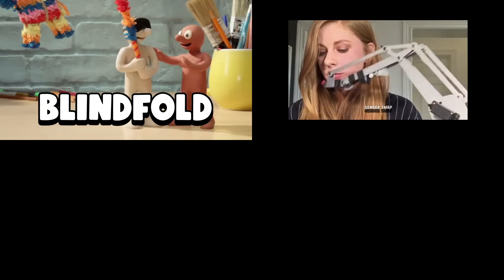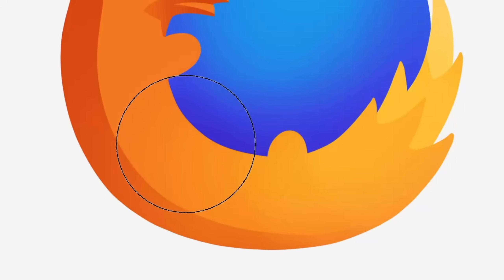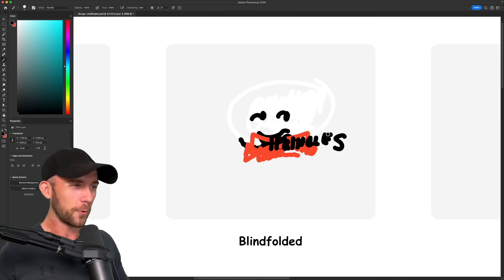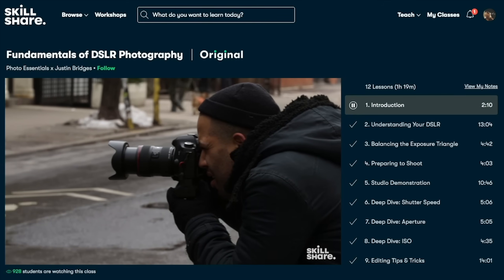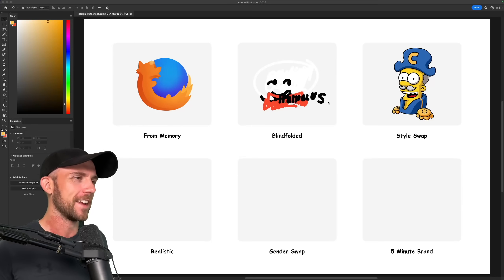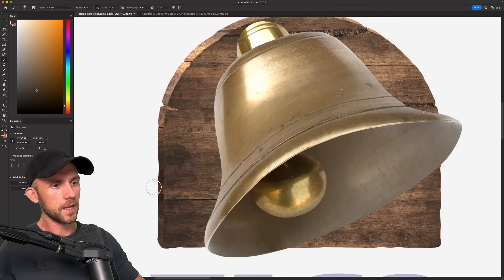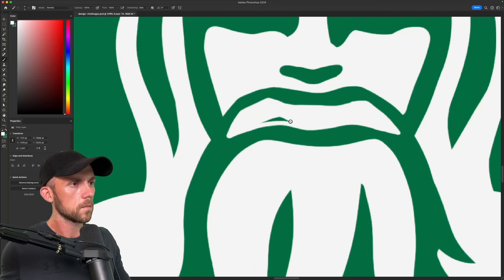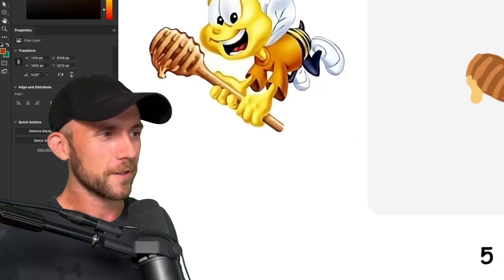I Tried the Internet's Most VIRAL Design Challenges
Be one of the first 500 to click and get 1 month FREE of Skillshare:

The Process
In this video, I use Photoshop take on 6 unique design challenges that will put my skills to the test! There's a ton of illustration, character design, photo editing, and even a super fun timed challenge.